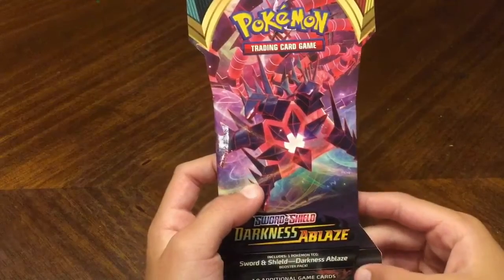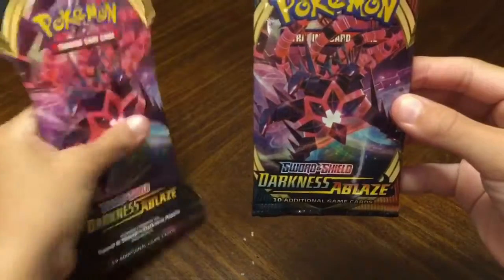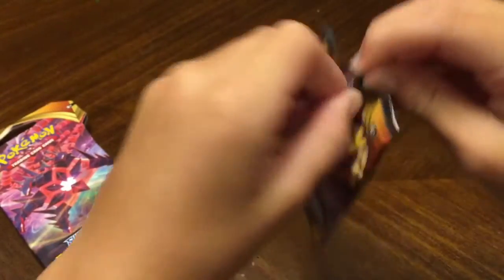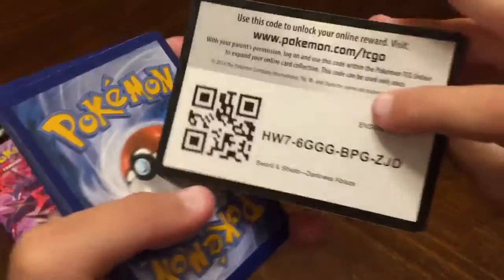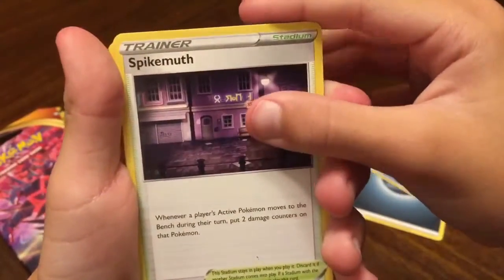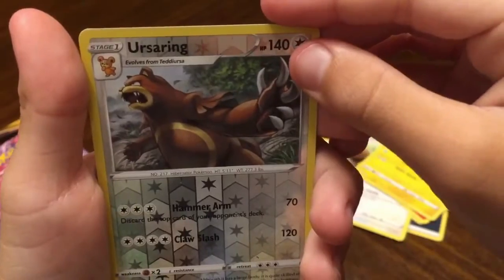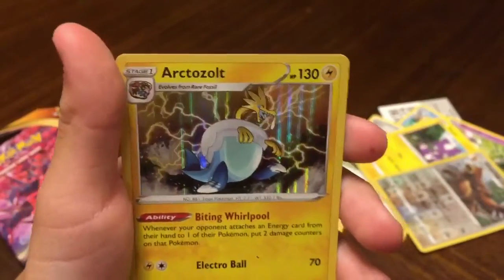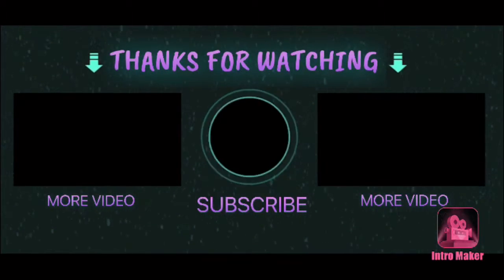Pokémon booster pack opening sword & shield darkness ablaze